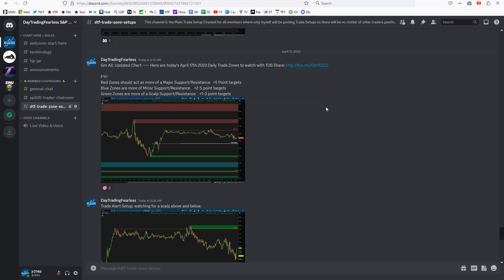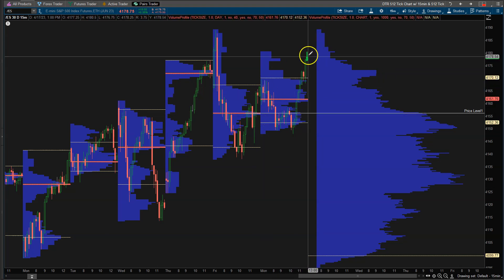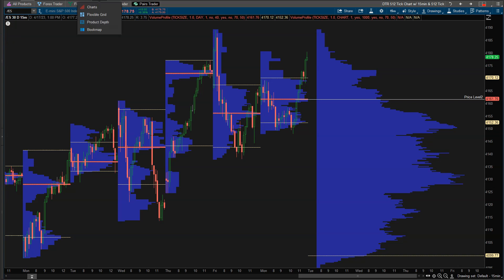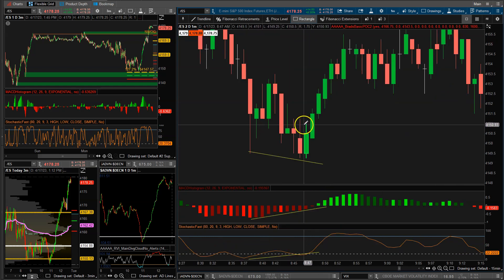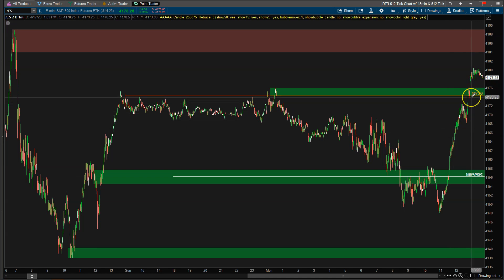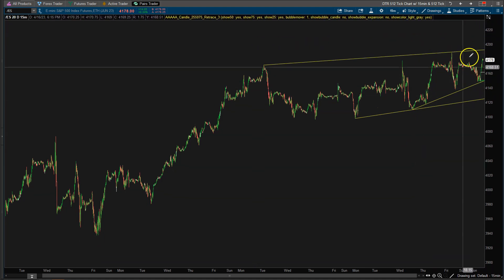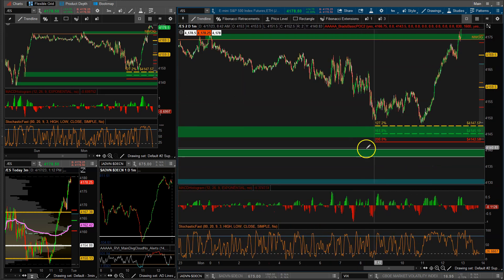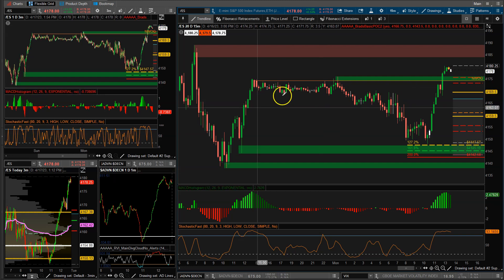I Can’t believe this happend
In this video I talk about how I missed the perfect trade today by 1 TICK on the SP500. 😡
🔥 MY FAVORITE Day Trading INFO & My Course: 🔥

📚  FAVORITE Day Trading Books:
📕 Trading In The Zone
📒 The Daily Trading Coach
📗 Technical Analysis Masterclass: Master the financial markets

🎥 FAVORITE Camera Gear:
📷 Camera Equipment I Use: DJI Osmo Pocket 3
📷 Lume Cube Adjustable 5ft Tripod